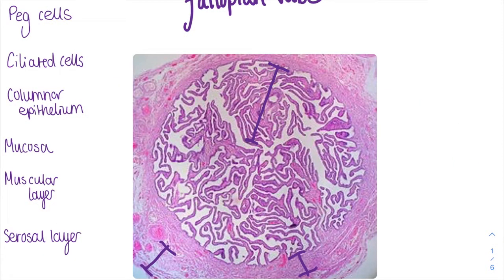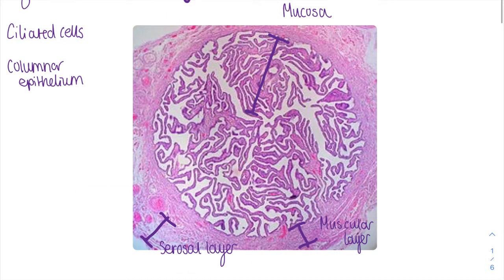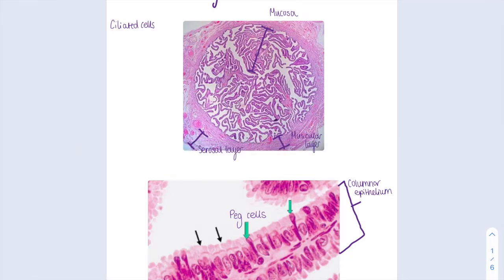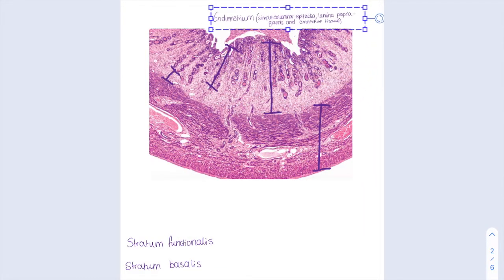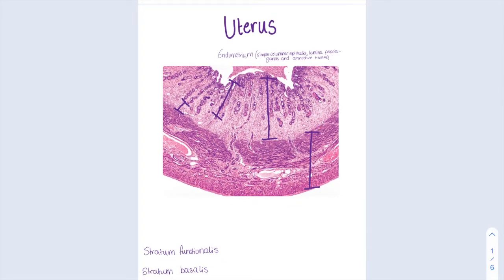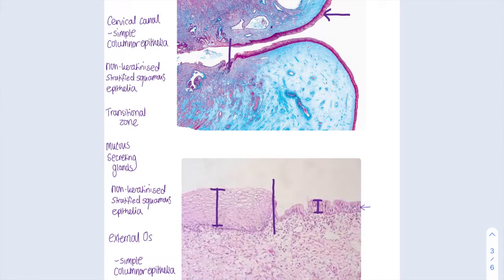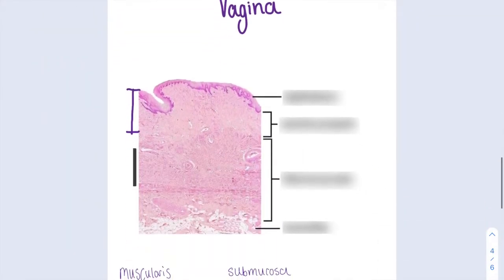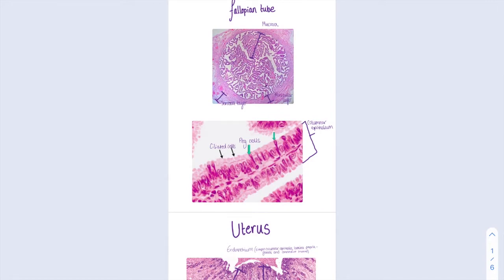Female Reproductive Tract Histology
This is a look at the histology of the female reproductive tract